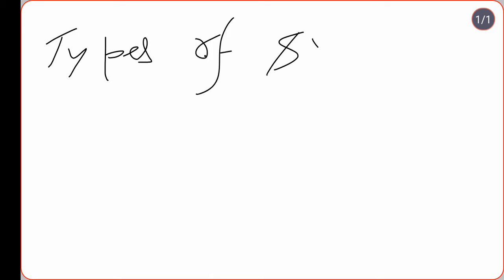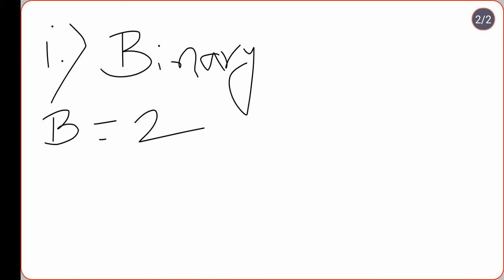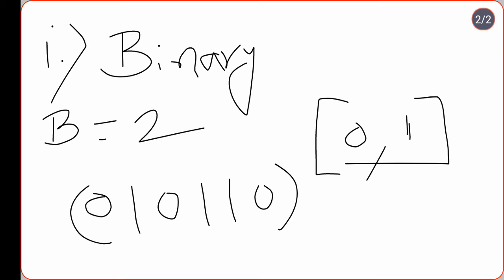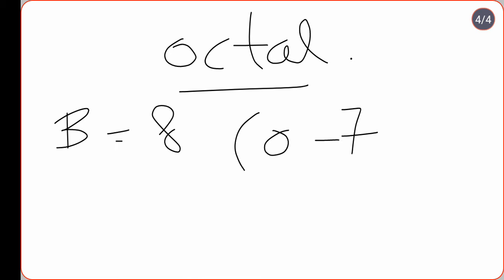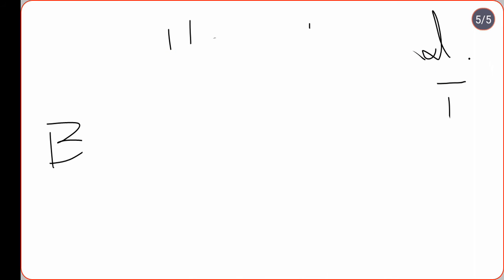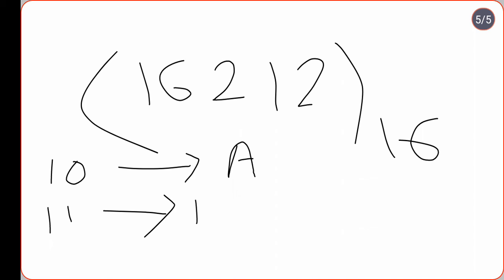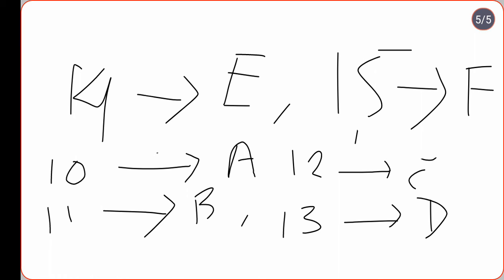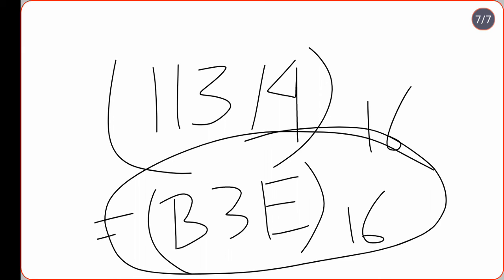Digital electronics : Types of systems